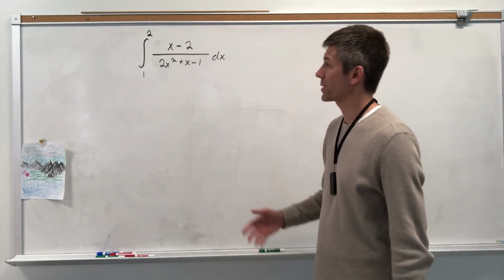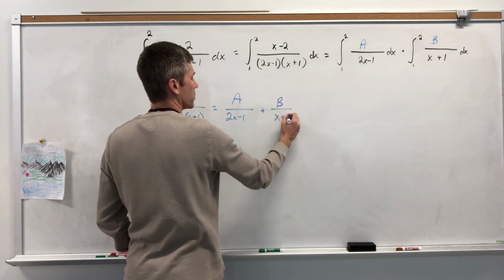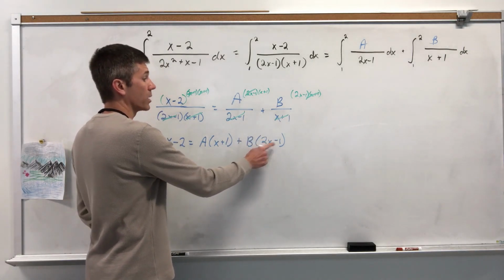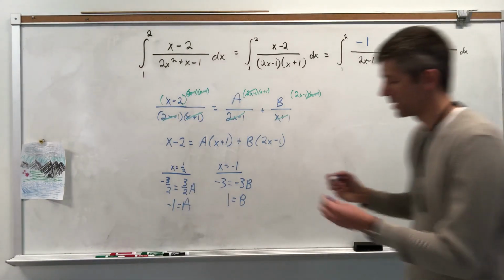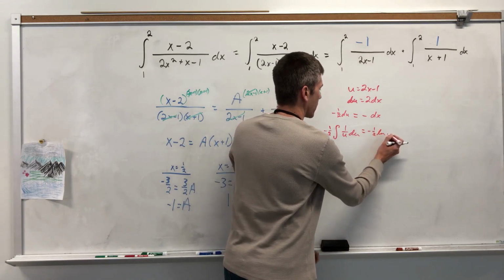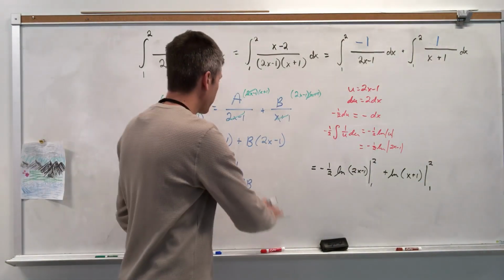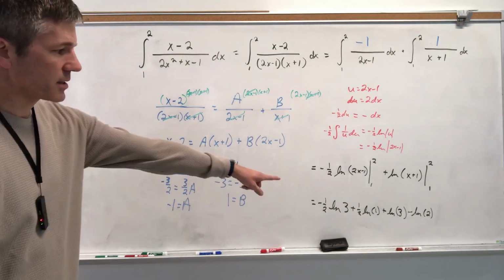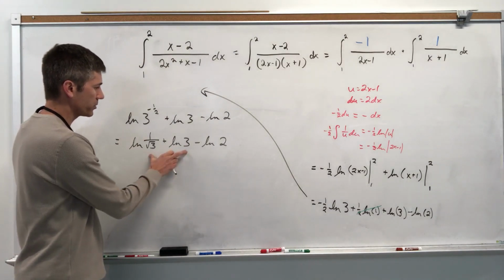Integration by Partial Fraction Decomposition, Part 3